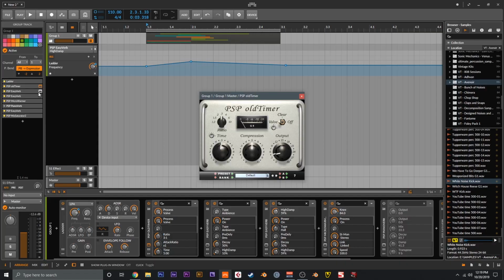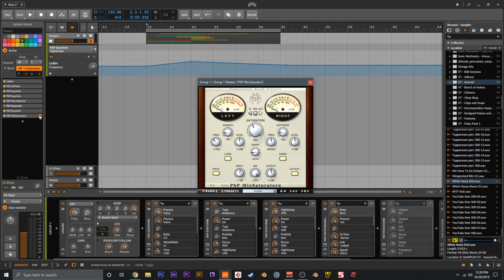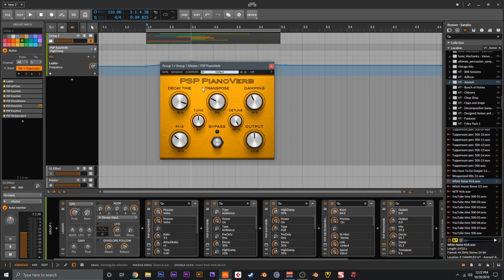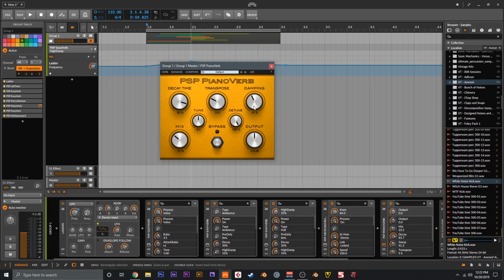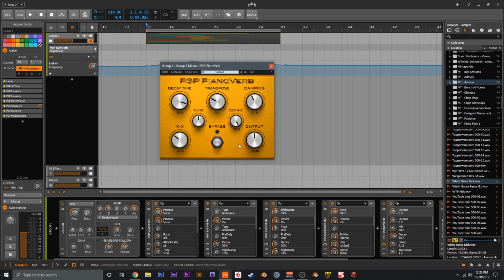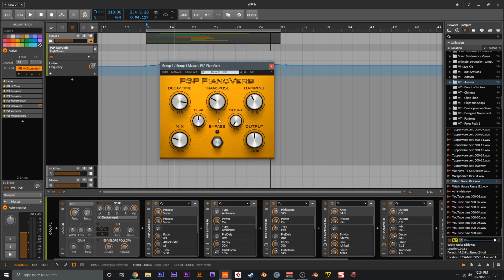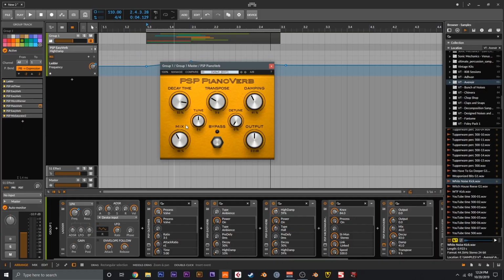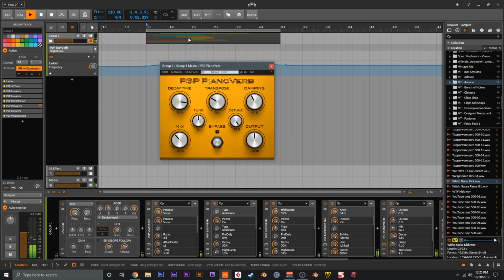The all-new PSP PianoVerb a freeware reverb effect from PSP!